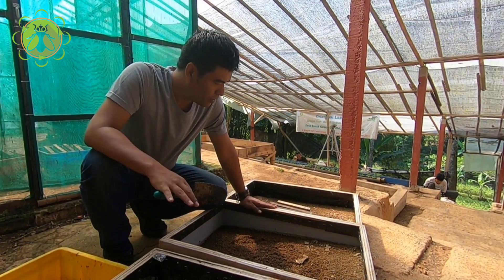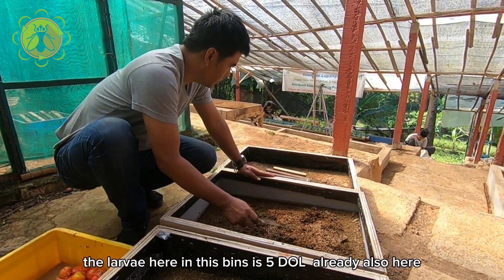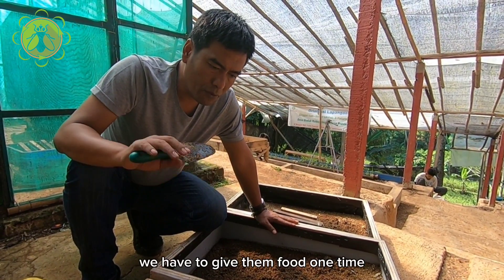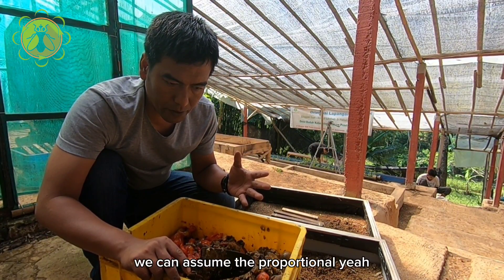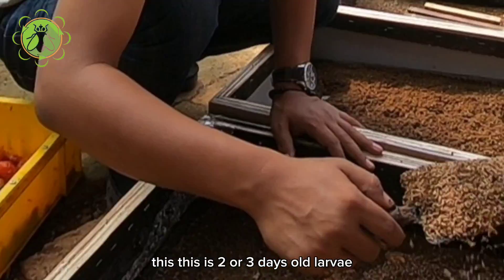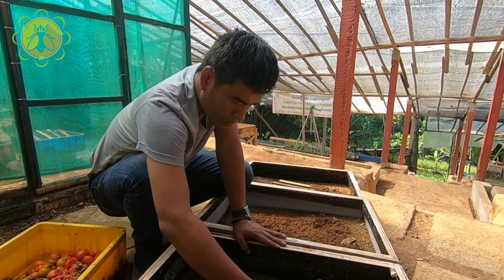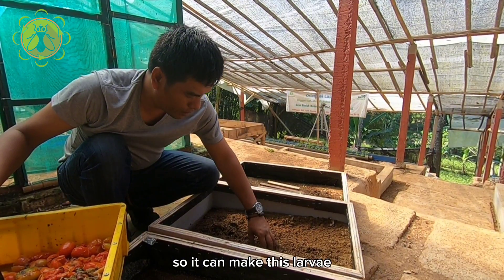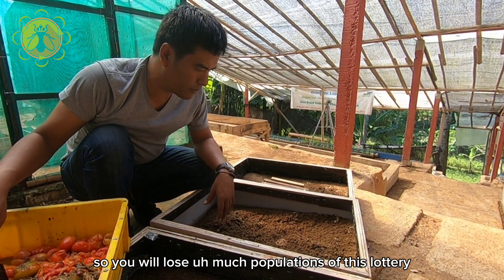How to make a Big Larvae in 5 days | Maggot BSF